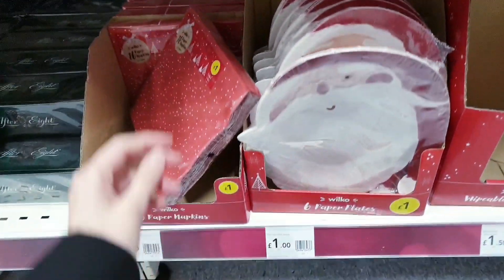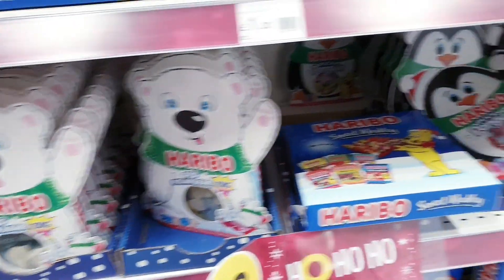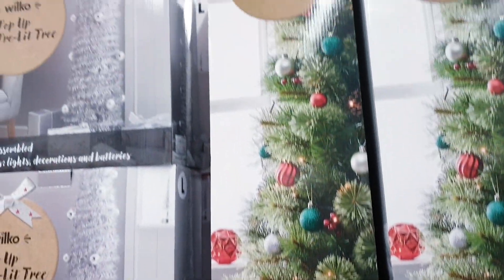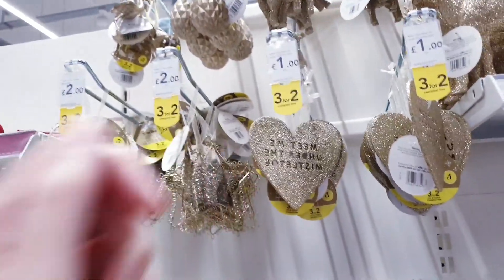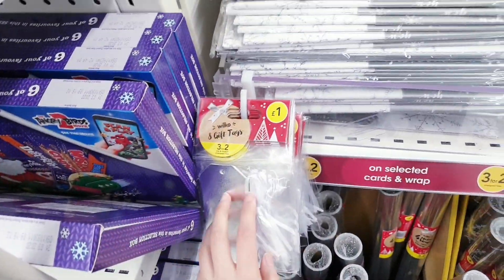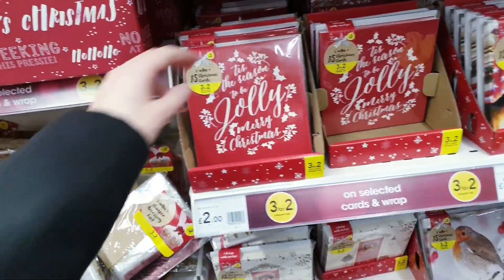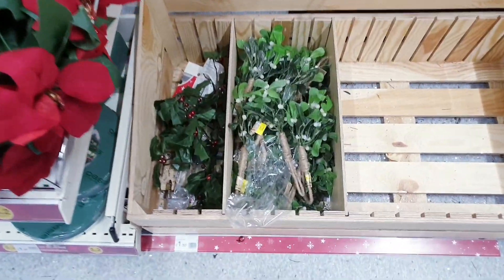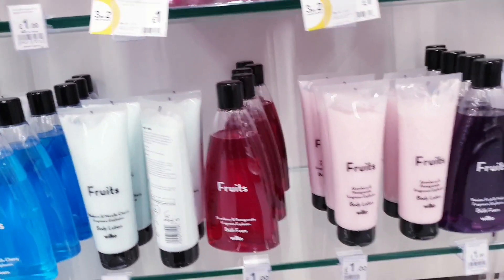WILKO SHOP WITH ME, ENTIRE WILKO CHRISTMAS 2019 ♡ Wilko Christmas tree, lights, decorations, gifts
🥰 Today I show you all what's new in WILKO for Christmas 2019. I cover all items from decorations, chocolates and sweets, gifts, trees, decor, and lights.
Liyana xxx

happy watching!